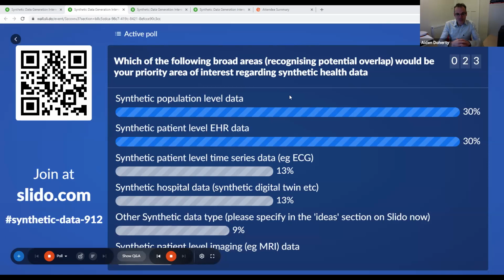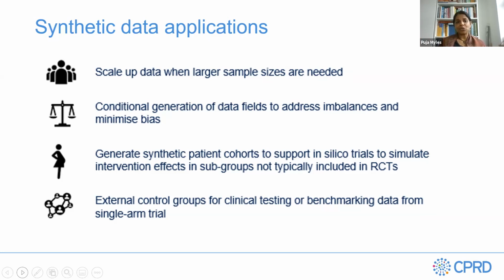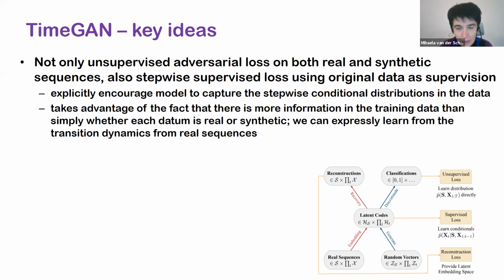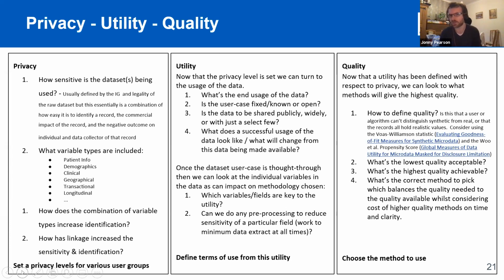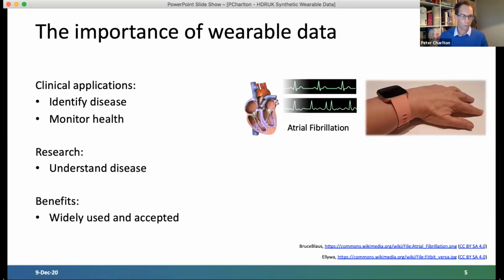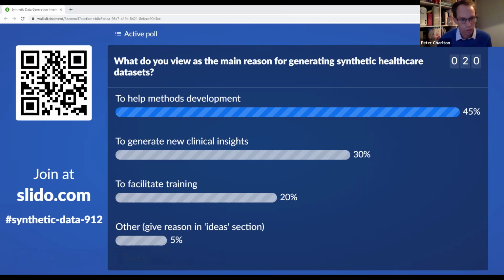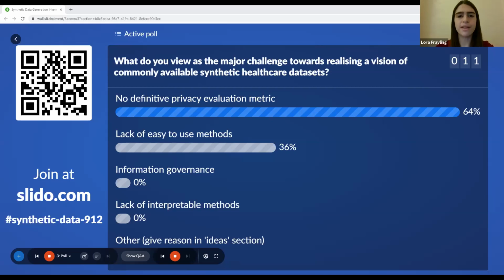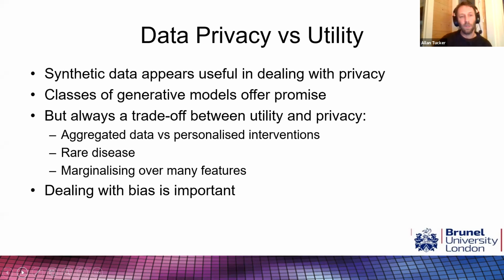HDR UK Synthetic Data Special Interest Group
Recording of webinar on 9 December 2020.